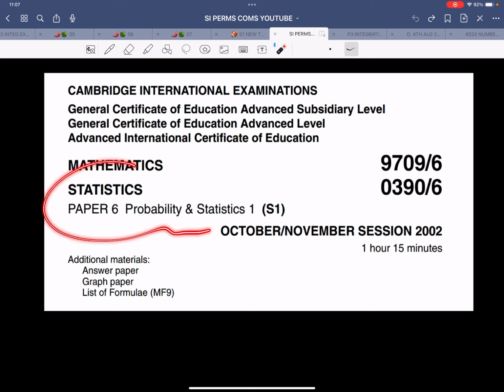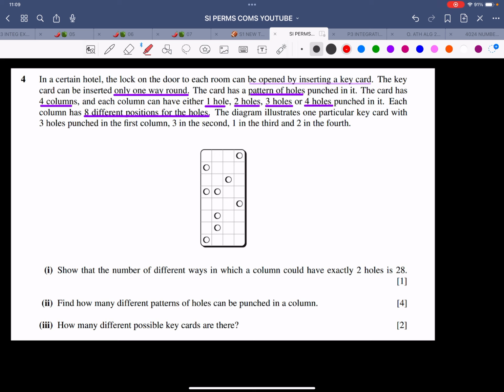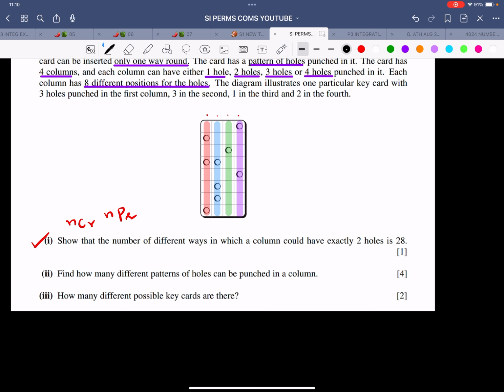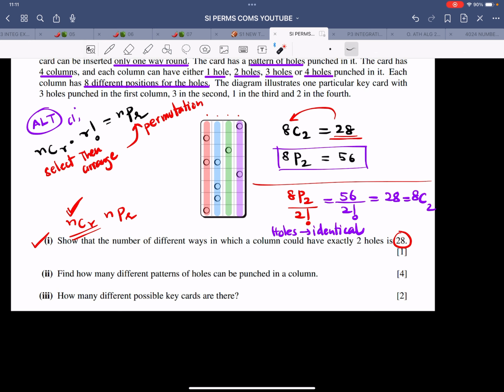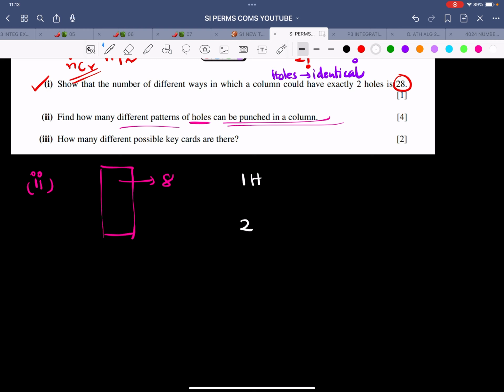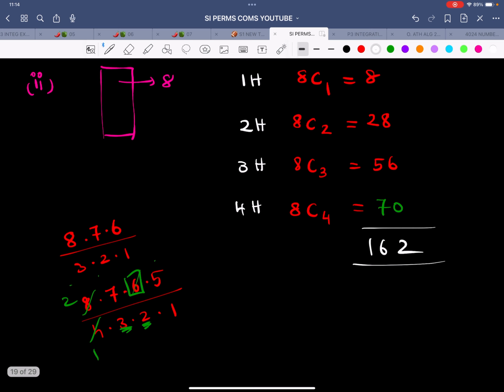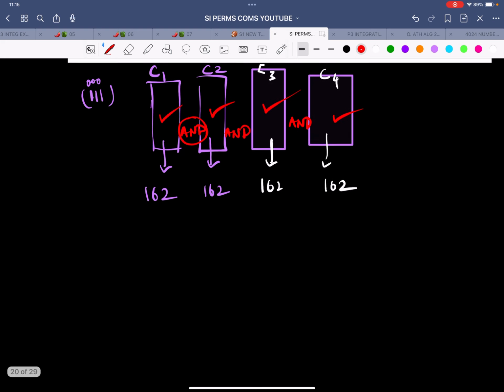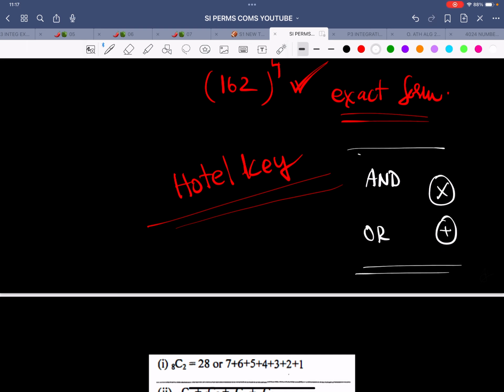S1 | OCT NOV 2002 Q 4 | PERMUTATIONS COMBINATIONS | AS A LEVEL MATHEMATICS 9709